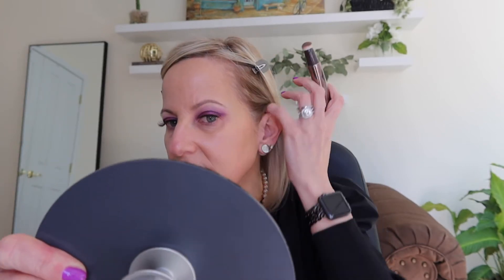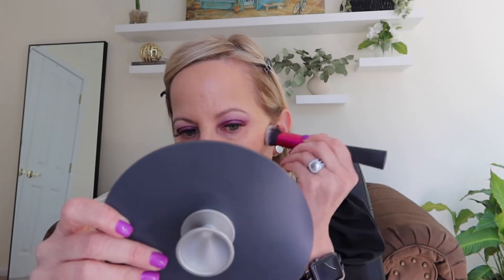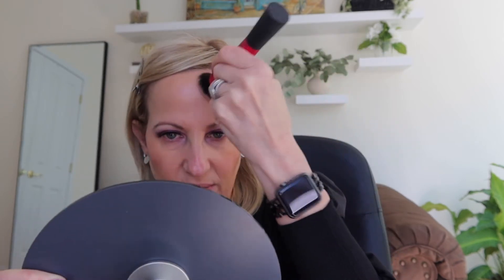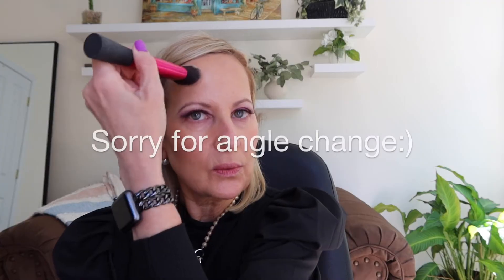Beauty Secrets Over 50 | How To: Facelift Using Makeup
In today's video, we are talking about how to use simple makeup application to give you an instant facelift look. Let me know down in the comment section below if you have any tips that you use that give that instant lift.

Products Mentioned:

Charlotte Tilbury Contour Wand

Charlotte Tilbury Cheek to Chic Blush

Charlotte Tilbury Highlighter Wand

Benefit HOOLA Bronzer

Elf Putty Blush